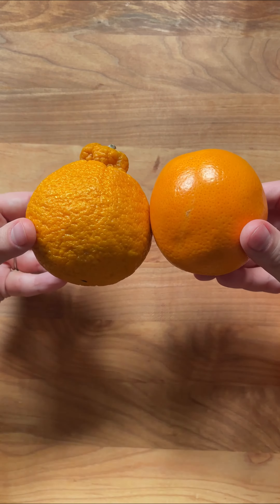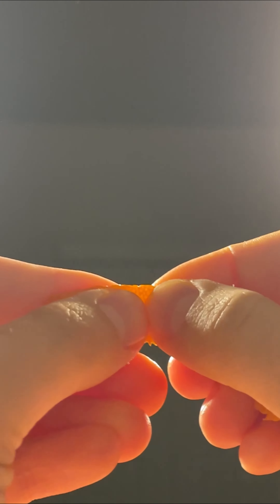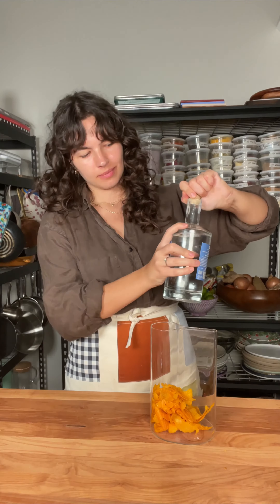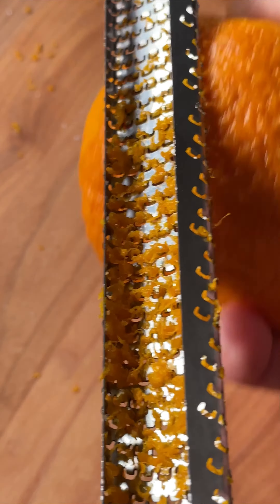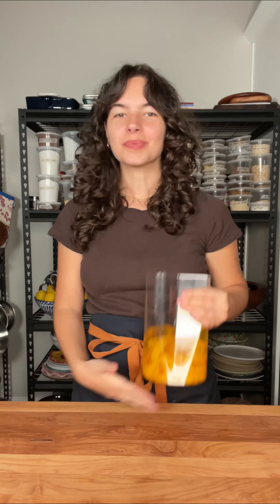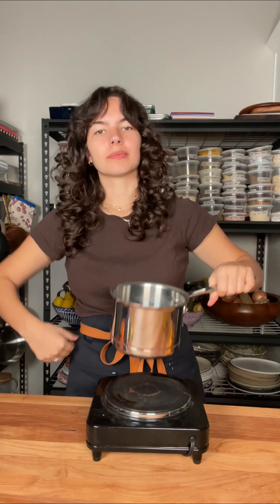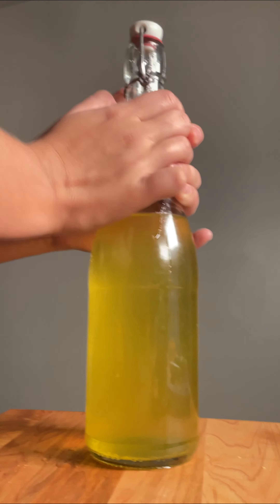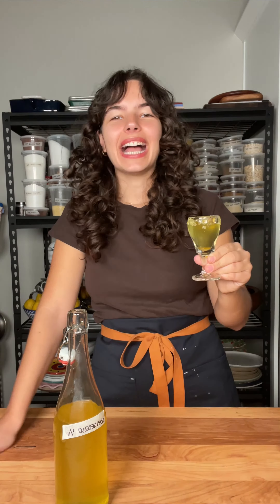Don't Throw Away Orange Peels Make Orangecello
Orangecello